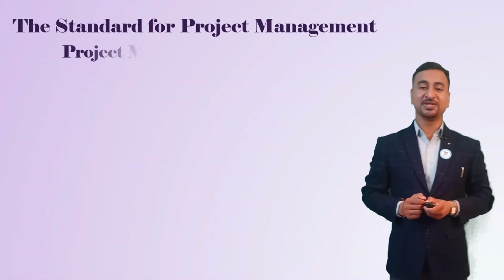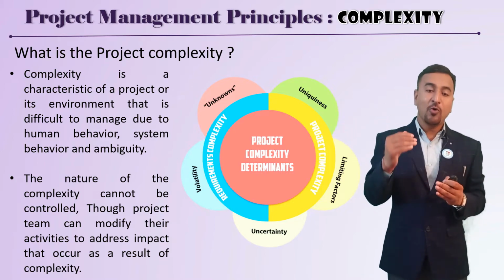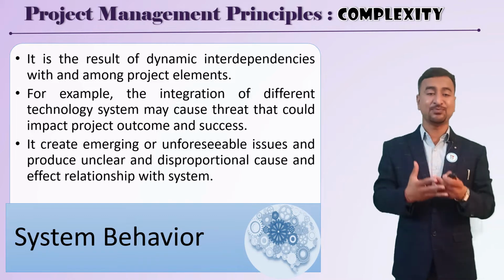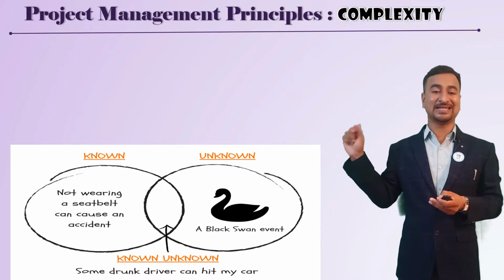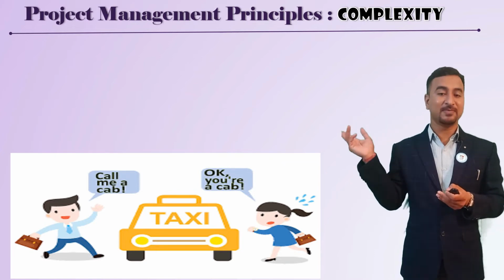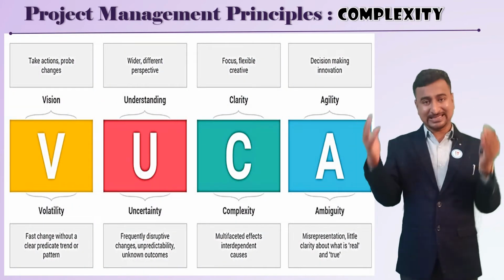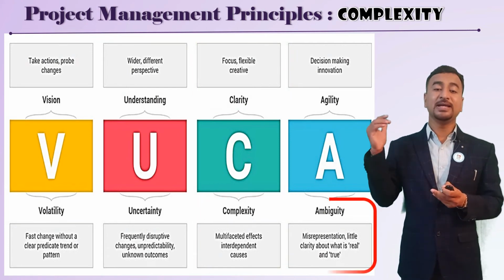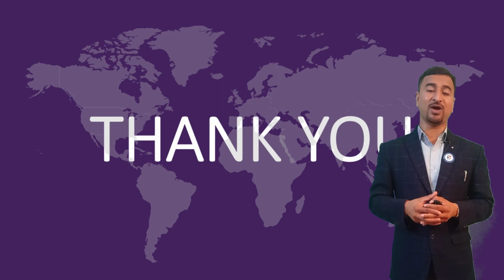PMBOK7: Ch 3.9 COMPLEXITY | Project Management Principles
We are going to explain all 12 Project Management Principles of PMBOK7... In this video out of 12 Principles 'The Complexity' Principle explained in detail.